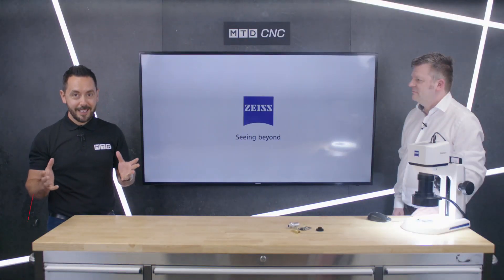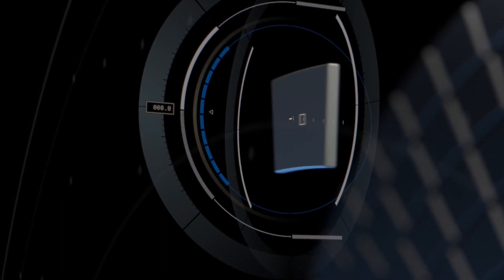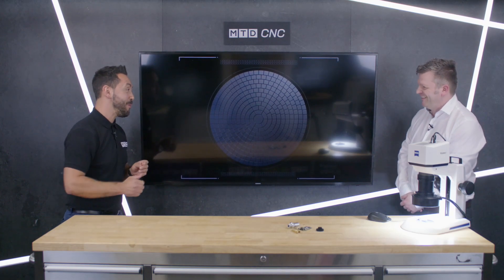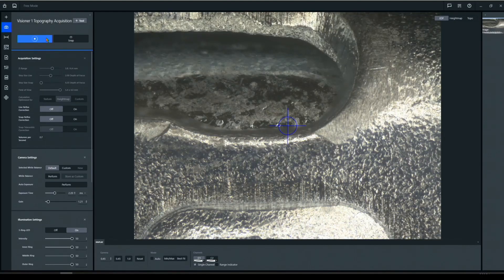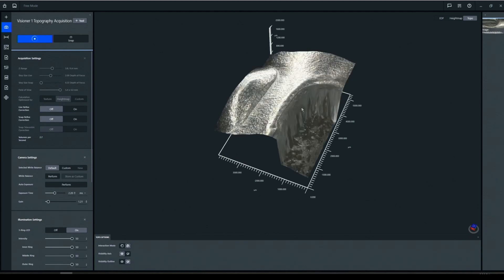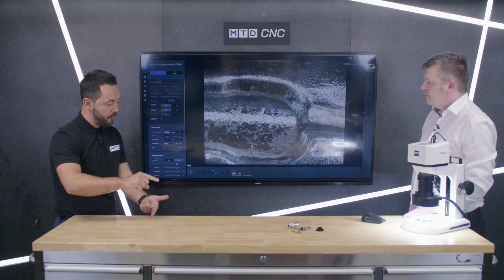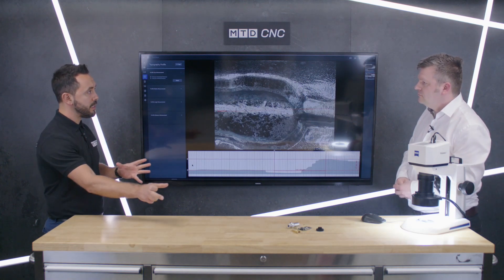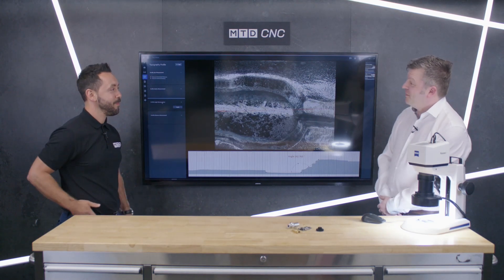How Can The Visioner 1 Inspect Your Parts? Check Out This Demo!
In the latest MTD technical corner, Paul Ashton returns to the studio to give Gio a brilliant demonstration on the all-new ZEISS Visioner 1.

Classic inspection systems offer a shallow depth of field, this means that parts of the sample may not be in focus, which can lead to missing features, user fatigue, and incomplete inspection.

The ZEISS Visioner 1 revolutionizes the world of optical inspection and documentation. Driven by the unique Micro-mirror Array Lens System (MALSTM technology), enables for the first time, real-time all-in-focus imaging – first time, every time.